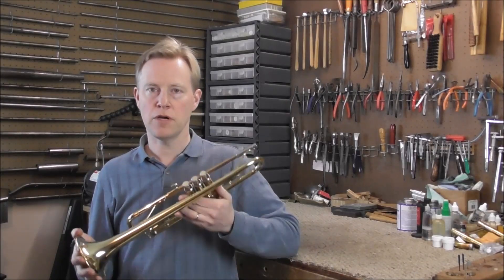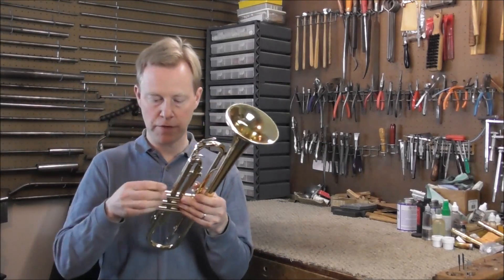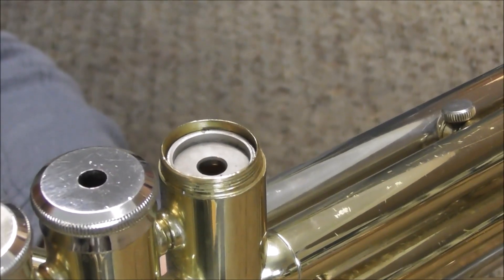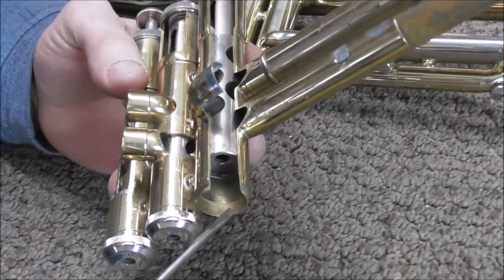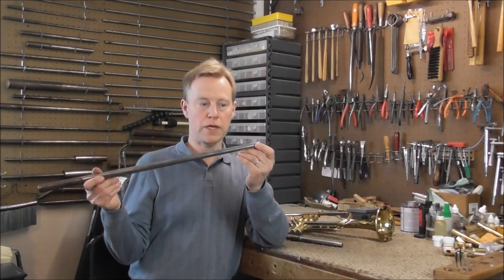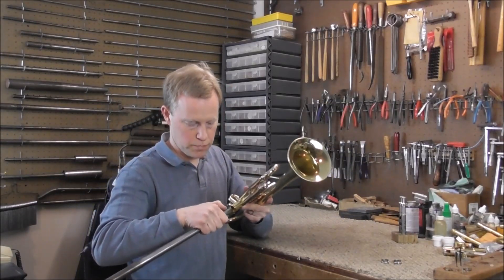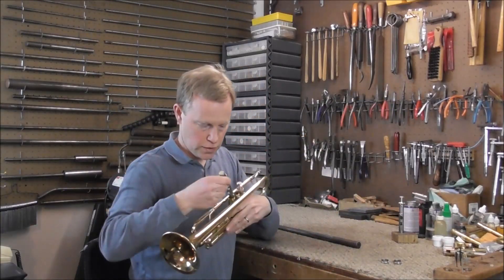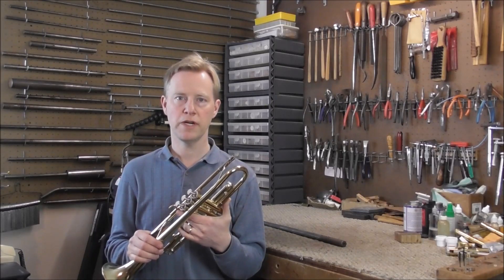How To Repair a Valve Stuck at the Bottom of the Casing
This video is about how to repair a valve that sticks at the bottom of the stroke.

Here is the link to several videos that I have in the play list,  "How To Repair Stuck Piston Valves"

Here is the link to "Stuck Trumpet Valve: How to Use Ground Casing Mandrels"     ://youtu.be/CmXZATeP-pE